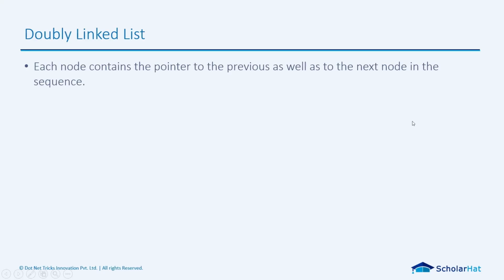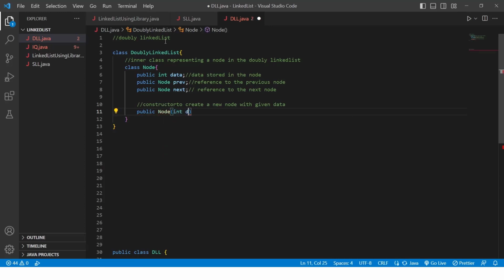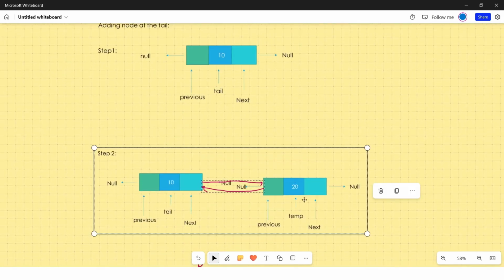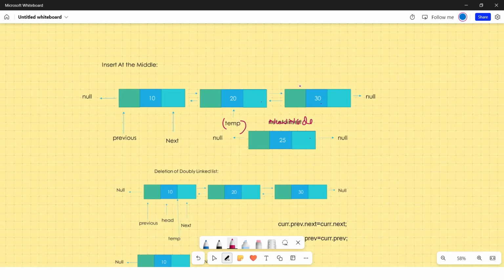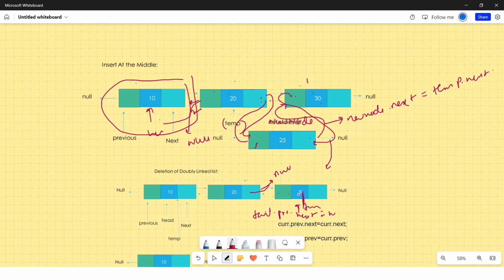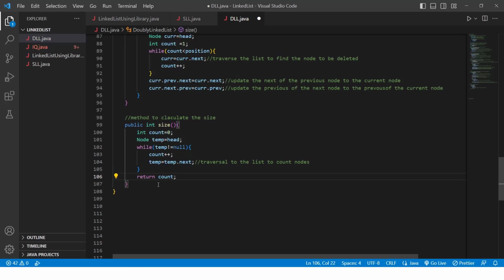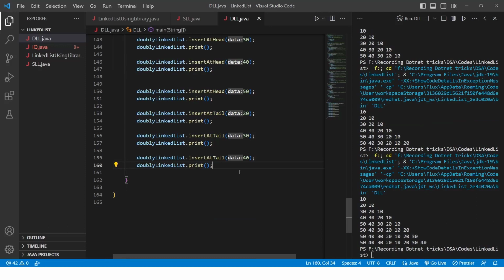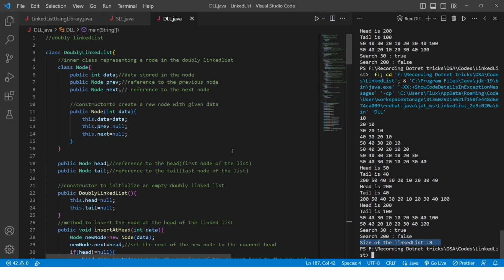Doubly Linked List in Data Structures | Creating Doubly Linked List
In this in-depth exploration, we navigate the intricacies of doubly linked lists, a powerful data structure that builds upon the foundations of linked lists.

In this video, you'll be mastering:

1. The Power of Two Sides: Learn how doubly linked lists have nodes with double pointers, connecting to both the previous and next elements, creating a circular data flow.
2. Navigation Unleashed: Discover the freedom of traversing the list in both directions, searching for data or modifying elements with ease.
3. Insertion and Deletion Redefined: Add and remove elements with flexibility, adjusting the links and maintaining the integrity of your data chain. ‍